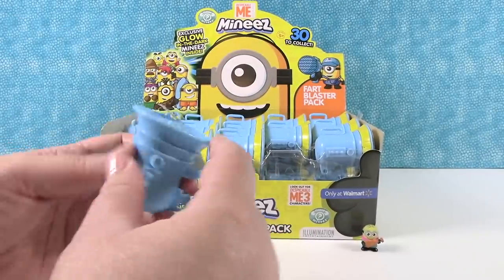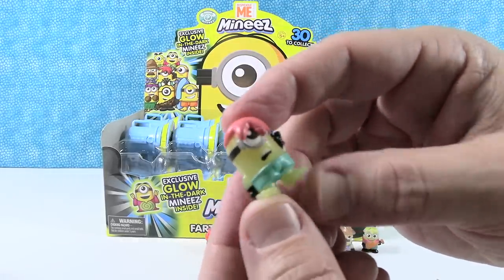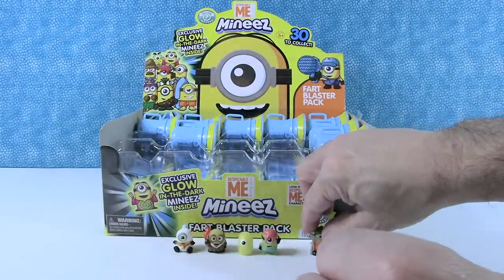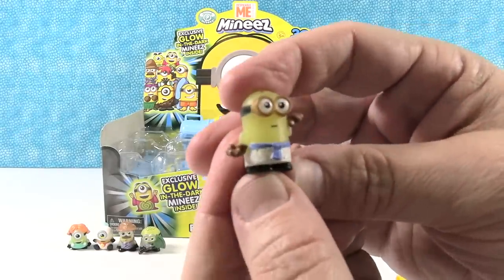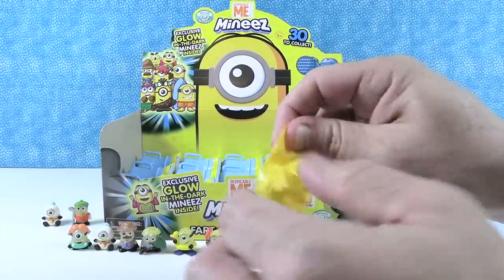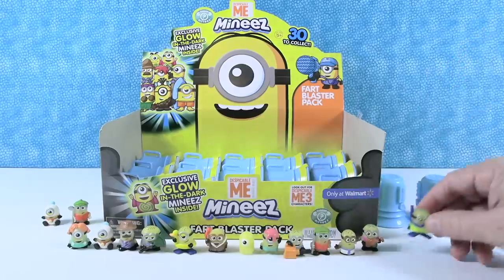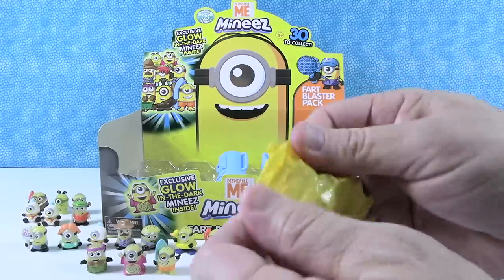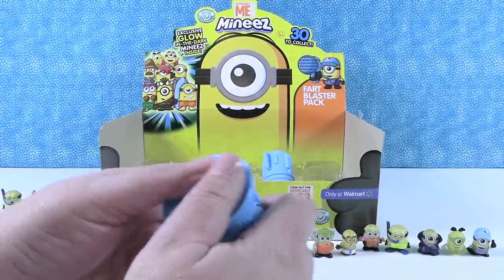Minions Mineez Fart Blaster Pack Blind Bag Figure Review Unboxing | PSToyReviews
Today we are unboxing the Minions Mineez Fart Blaster figure packs. Each Walmart exclusive pack comes with one glow in the dark figure. There are so many cute Minions to collect. Let's see how many different ones we can find.